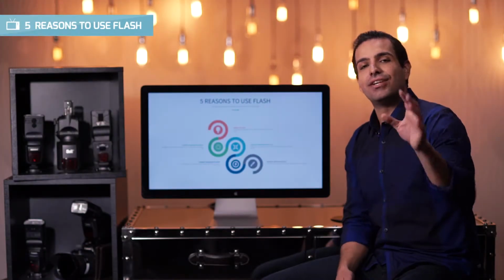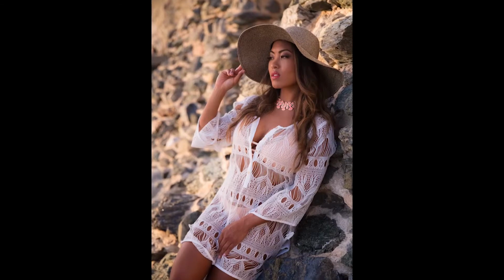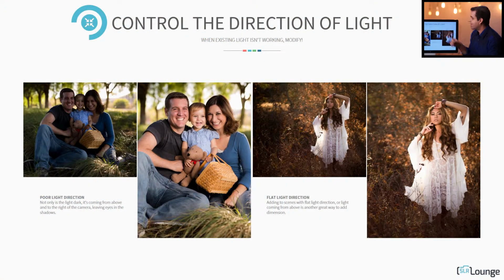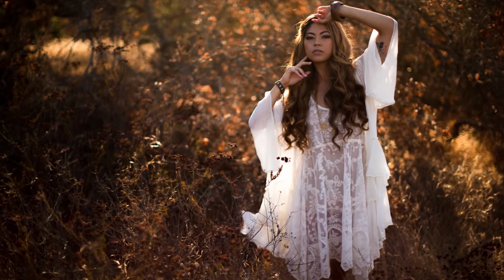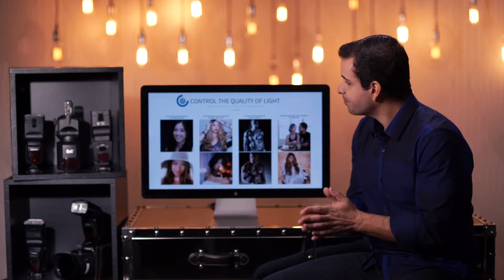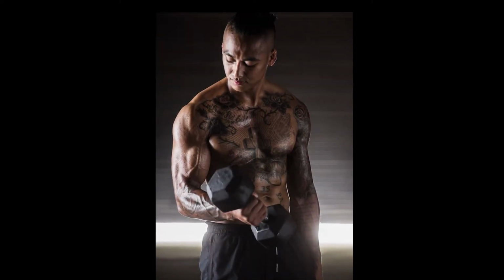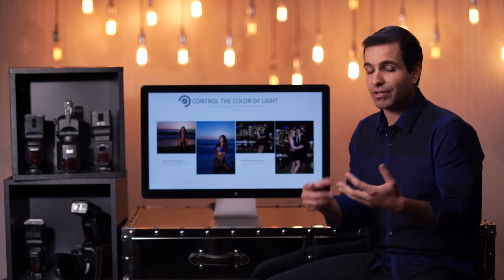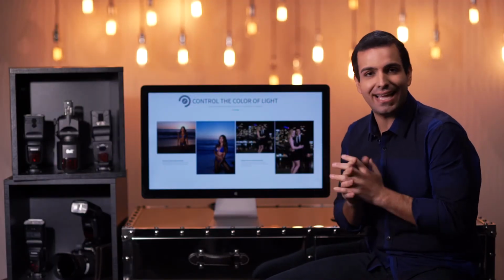03 5 Reasons to Use Flash